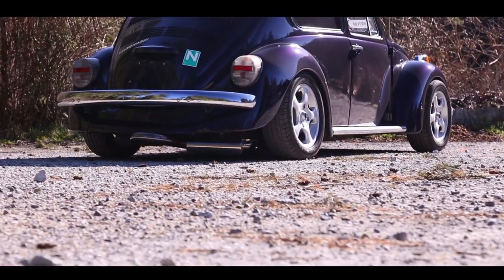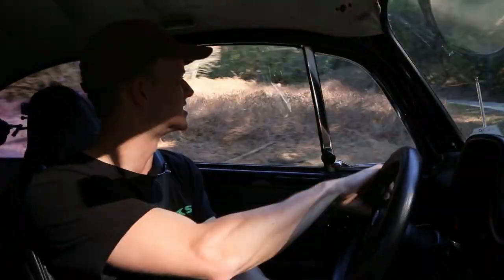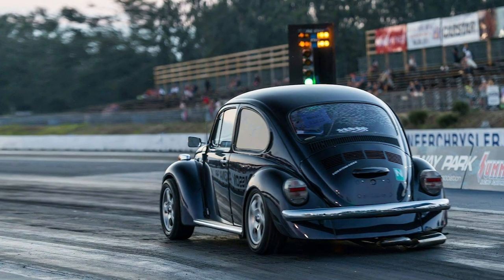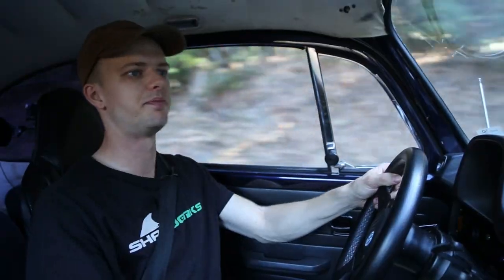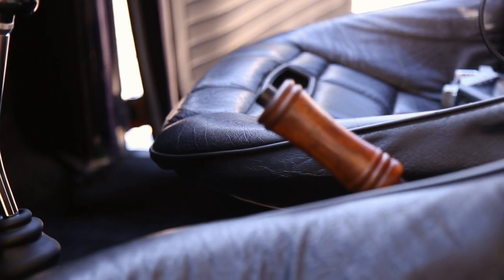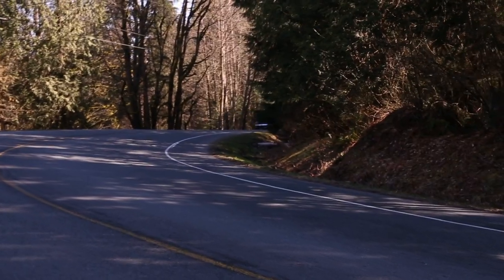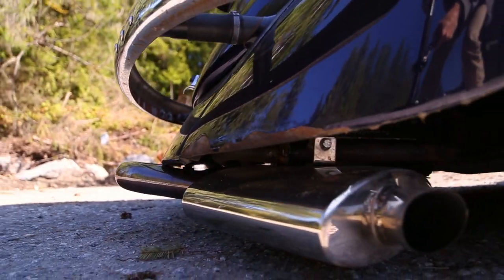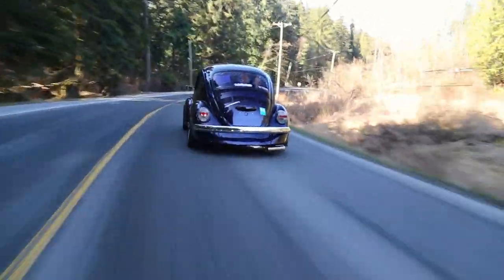Modified 1974 VW Super Beetle Drag Car | The Autobahn Barn Find!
🔰NEW Engine Code Jet Tags!

Hey guys! Quick review for you today in this custom modified 1974 VW Super Beetle. In the back it's got upgraded cams and a few other tweaks done as far as engine goes, as well as a slightly modified suspension setup and interior. Hardcore sports car? No. Classic cruiser/drag car? Well sure, why not? Enjoy!